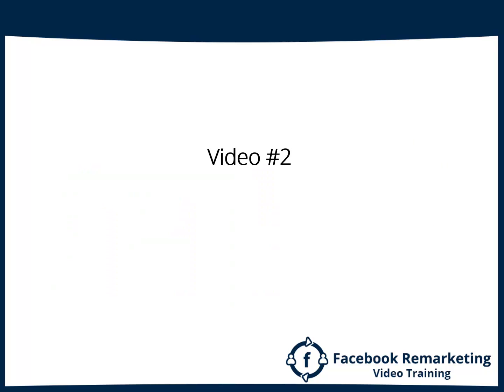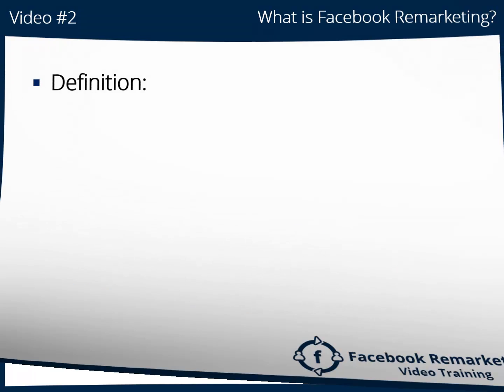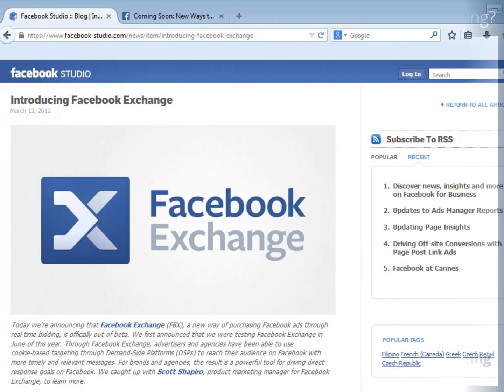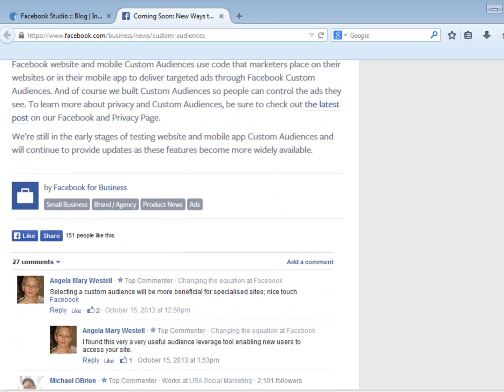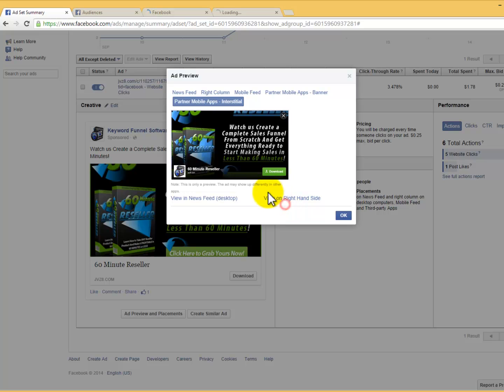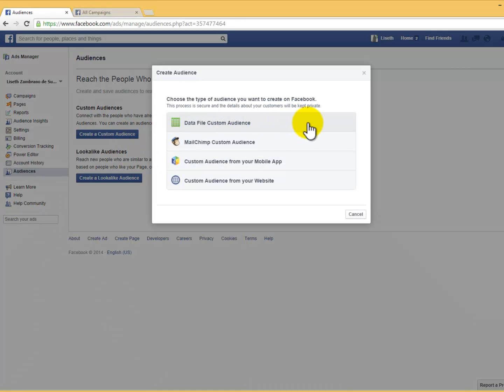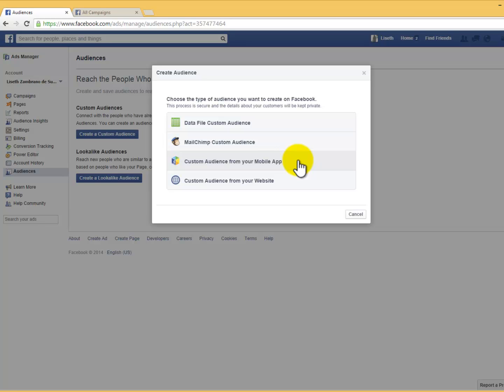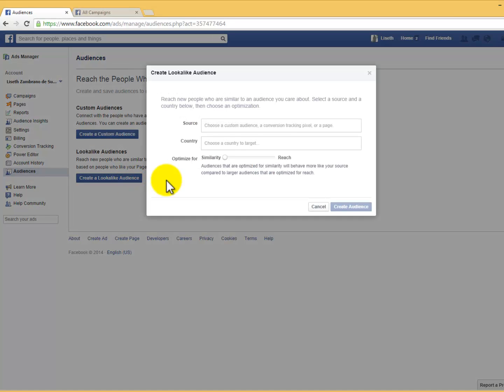What is Facebook Remarketing? Facebook Marketing Tutorial for Beginners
What is Facebook Remarketing? Facebook Marketing Tutorial for Beginner. Welcome to the latest and most effective Facebook Remarketing Training Guide, designed to take you by the hand and walk you through the process of getting the most out of Facebook Remarketing on behalf of your business. I’m so excited to have you here, and I know this will be very helpful for you. This excellent and exclusive Training Guide will take you by the hand and show you step-by-step, topic by topic, and tool by tool what you really need to know in order to dominate Facebook Remarketing the easiest way possible, using the most effective tools and in the shortest time ever.

In this video, you will learn what Facebook Remarketing is all about; we will give you the easiest definition for it, as well as how it is generally used for businesses.

TIMESTAMPS
00:00 Facebook Remarketing
00:45​  Intro: Video 1
00:55  Intro: Video 2
01:05  Intro: Video 3
01:27  Intro: Video 4
01:40  Intro: Video 5,6,7
01:55. Intro: Video 8
02:08. Intro: Video 9
02:22  Intro: Video 10
02:35  Intro: Video 11

🔥【Free!!】
*Free ebooks with MRR: